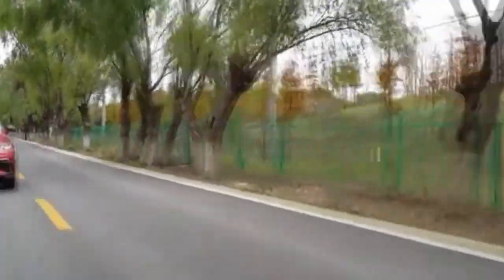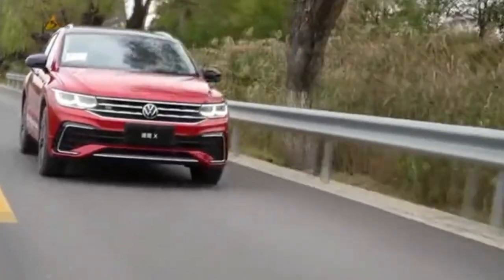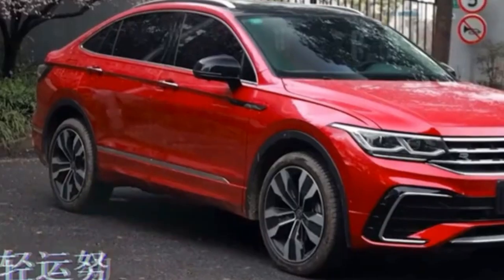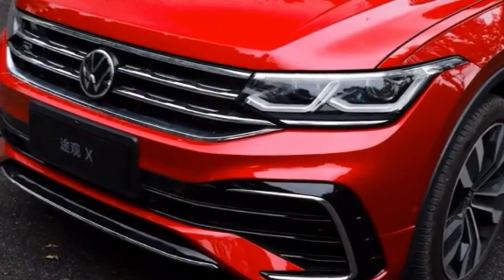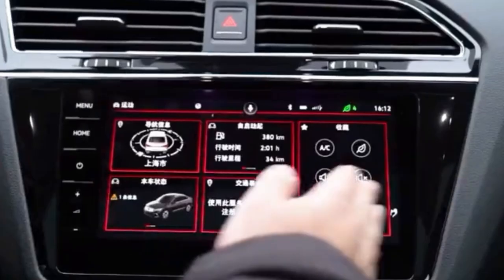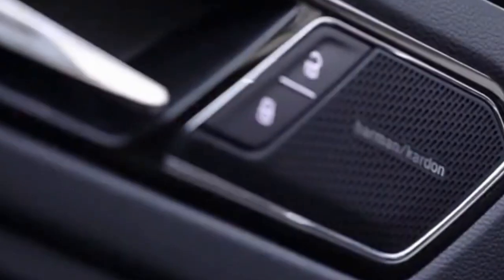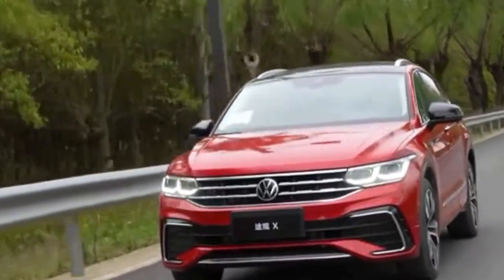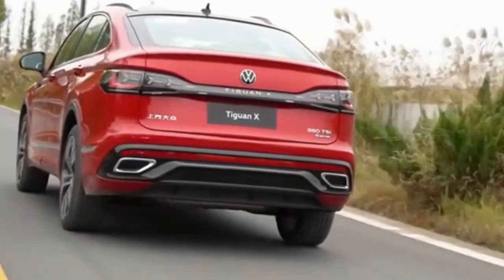New Volkswagen Tiguan X _ Stylish Design Specs and Pricing